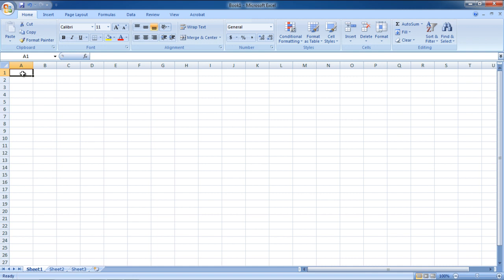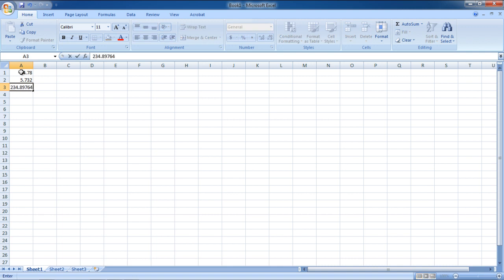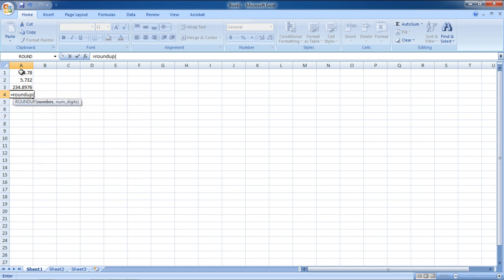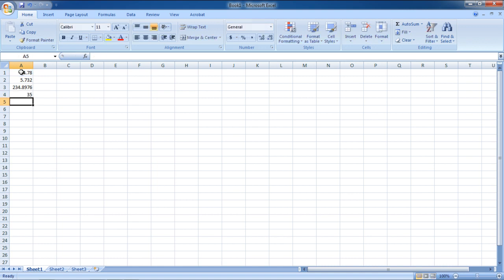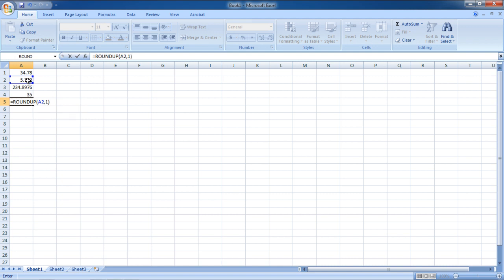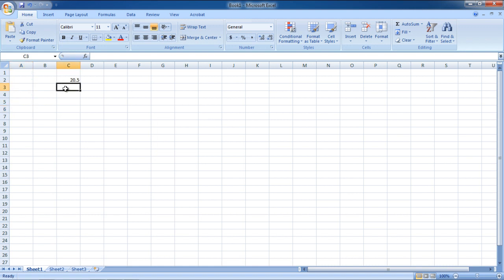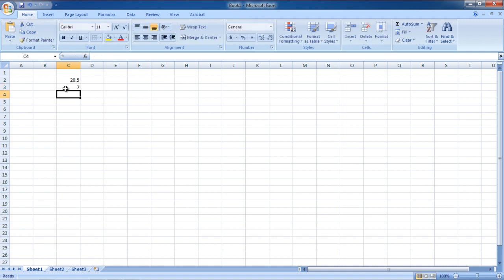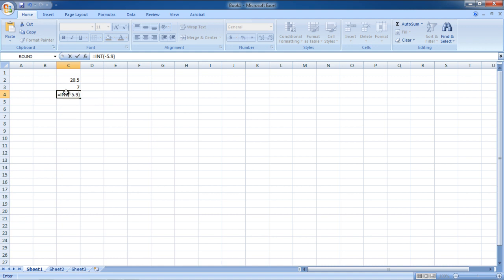How to Round Number in Excel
In this tutorial, we will teach you how to round number in Excel.

Learn how to round off a number in excel. Furthermore, learn how to round off a decimal to an integer as well. We will work with the roundup formula and the INT formula. The roundup formula can be used to round off the numbers while the INT formula converts the data in the cell to an integer and gets rid of the decimals.

Step 1 -- Round off a number

Follow this step by step guide to learn how to round number in Excel.

First of all, open an Excel sheet. For the purpose of this tutorial, we will enter numbers with several decimal places in this sheet. Once you have entered the data you want to work with, go to the cell in which you want to place the roundup formula. Enter the
following formula:

=roundup(A1,0)

In the formula, A1 contains the cell we want to round off while the zero in the formula means that we want to round it up to zero decimal places.

Step 2 -- Roundup formula

If you want to round cell A2 to one decimal place, insert the following formula:

=roundup(A2,1)

In this manner, you can use the roundup formula to round off numbers in Excel.

Step 3 -- Use INT function

Furthermore, we will teach you how to use the INT function. If you want to round off the number towards the lower end, type in

=INT(7.9)

7.9 will be rounded off to 7, the integer towards the lower end.

Step 4 -- Round off to the next integer

If you want to round off to the next number, simply insert the same formula just with a minus sign in front of the number.

For the purpose of this tutorial, we will apply the int function on 5.9. The minus sign will round off 5.9 into the next integer that will be 6.

In this manner, you can round off numbers in Excel.